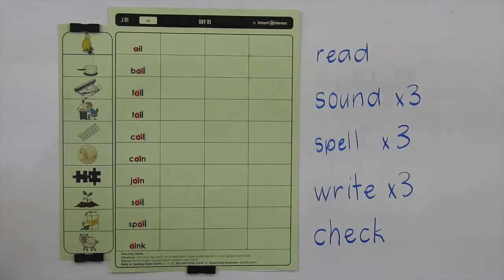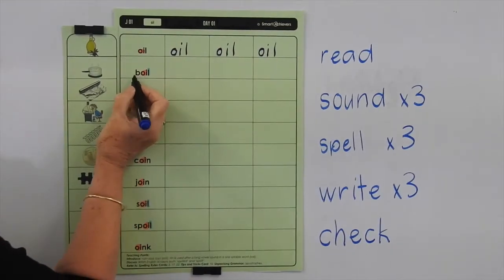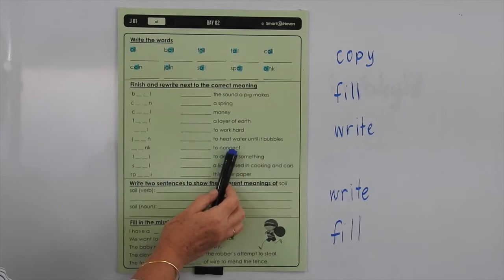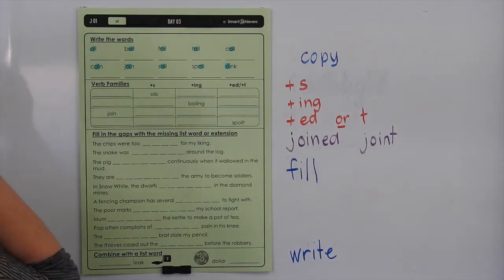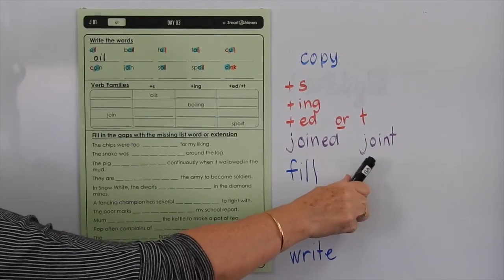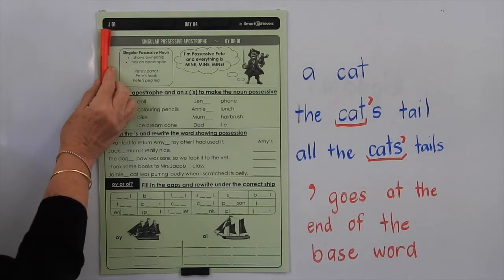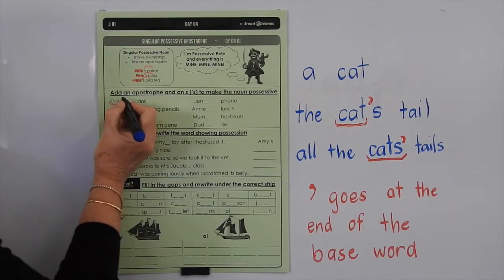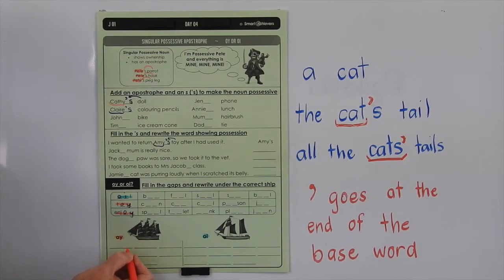Smart Words Level J - List 1